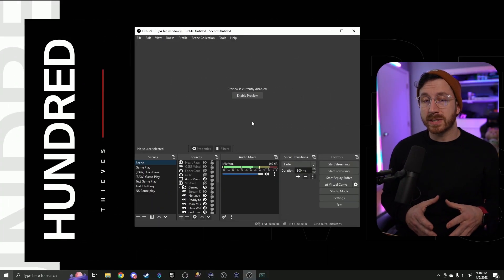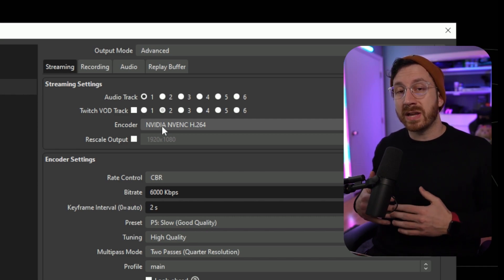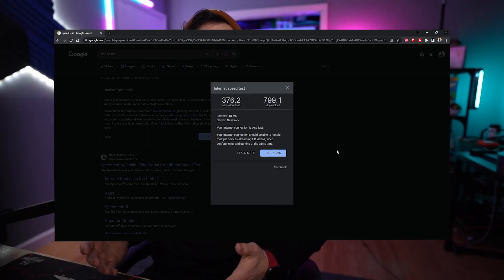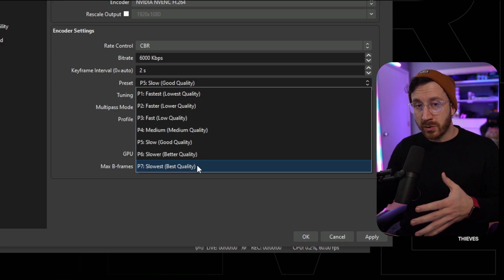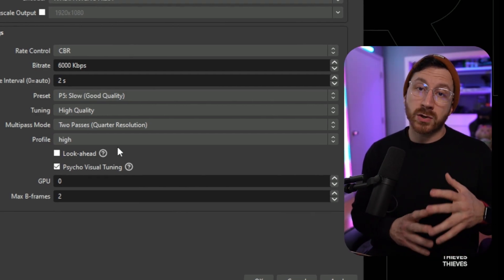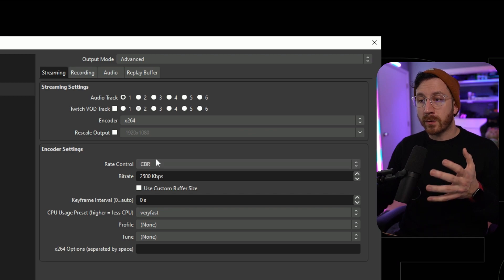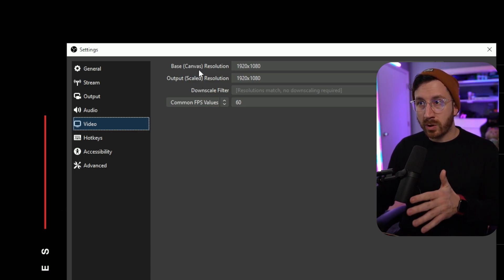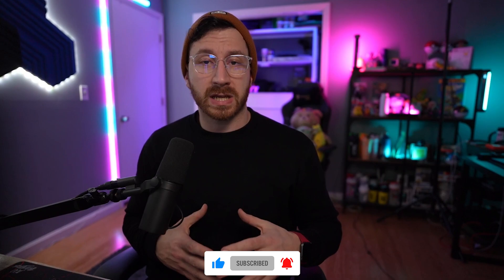The Best OBS Settings for Streaming & Recording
In this tutorial, learn how to use OBS studio with the best settings!

PIPELINE WEEKLY DIGEST
📬 50,000+ creators read our free newsletter each week with news, tips and resources on how to turn your passion into a career.